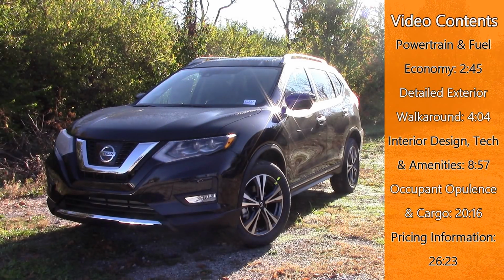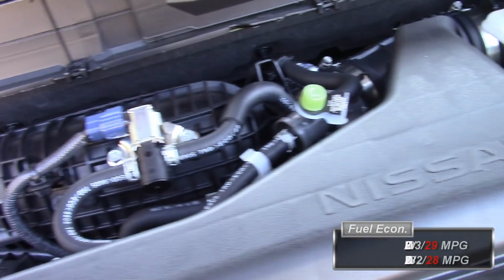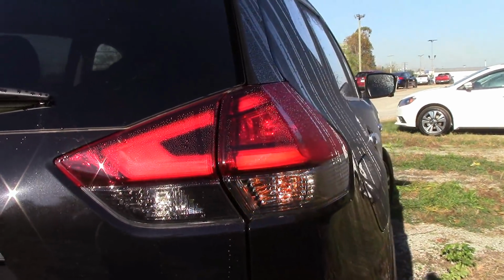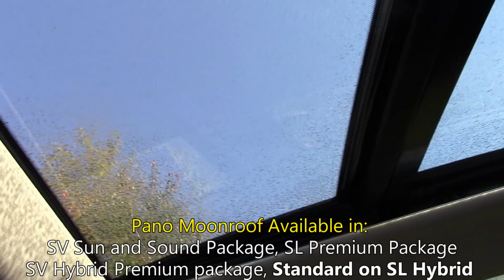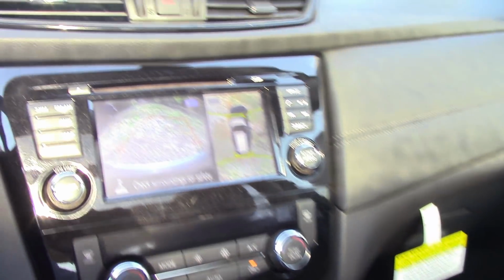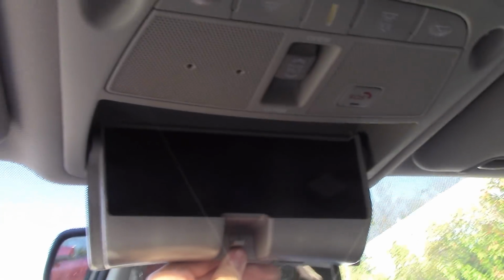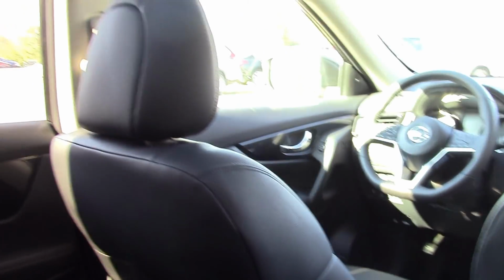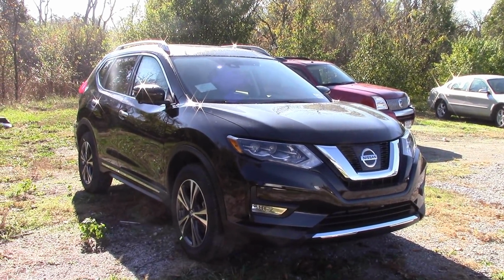2017 Nissan Rogue: Full Review | S, SV, SL & Hybrid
Today, we'll be taking a detailed review and walkaround of the 2017 Nissan Rogue SL AWD. In this review, we'll cover all 2017 Rogue's including the S, SV, SV Hybrid, SL, and SL Hybrid, as well as the available packages (like Platinum, Platinum Reserve and Premium Package) that go along with each. The performance / mpg data, distinct styling cues, interior technology, cargo capacities, and much more will be covered. So, come join us as we sample this automotive delicacy in a very detailed review that will leave no questions unanswered!

Powertrain & Fuel Economy: 2:45
Detailed Exterior Walkaround: 4:04
Interior Design, Tech & Amenities: 8:57
Occupant Opulence & Cargo: 20:16
Pricing Info: 26:23

*Pricing Information (FWD. Excludes $940 destination):*
S: $23,820
SV: $25,240
SL: $29,960

*Hybrid Rogue pricing has not yet been released.

As Tested Price (SL AWD): $34,840

*Links:*
Glenn Nissan, in Lexington, Kentucky:

Wishing Well by Bird Creek is free for use on YouTube.

CarConfections – “Sampling the Latest Automotive Delicacies!”